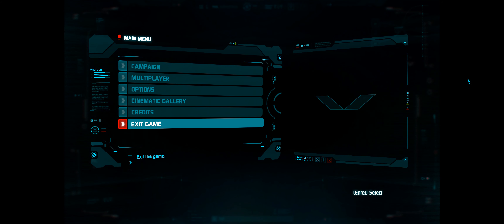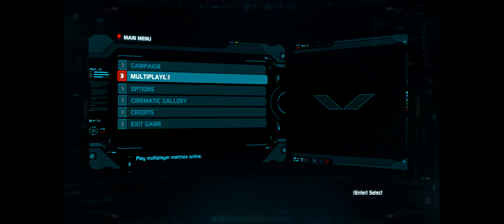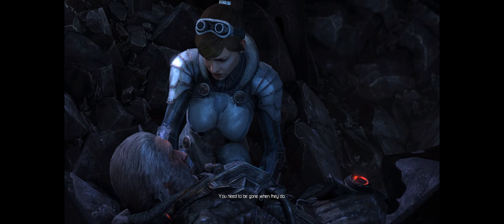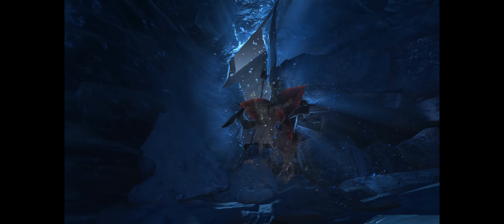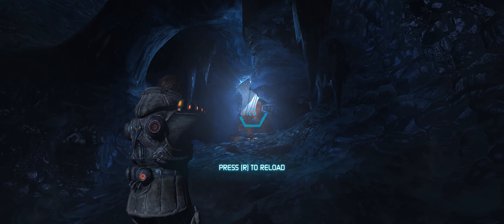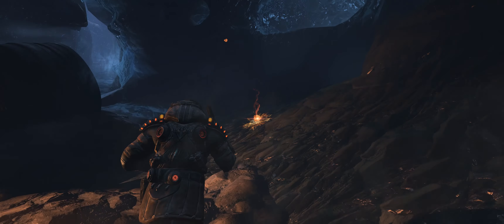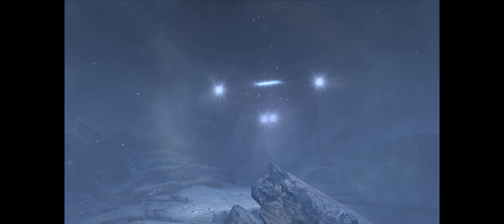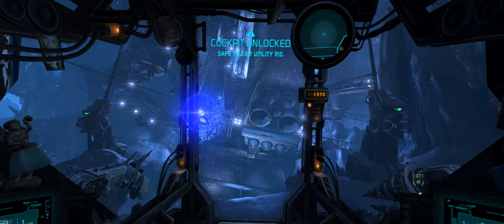A-Z #55 Lost Planet 3 ULTRAWIDE Gameplay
We are finally starting to get to games that I have been wanting to play for a long time but never had the chance to, at least not for more than 15 minutes. Starting off as per usual, pros and cons.

+Beautiful aesthetics
+Well put together presentation
+Atmospheric AF
+Talented voice actors
+Dialogue is well composed
+The music is awe inspiring

-Enemies are kinda dumb
-Pacing is off
-Long corridor walking with nothing happening
-Weapons do not cause any impact
-Level layout uninspiring

Although this title is not very graphically advanced, it holds up to this day for a sole reason, and that, in my opinion, is the presentation of the aesthetics. The overall world design can be quite uninspiring and simplistic. The levels are not very complex and can get quite linear. That can sometimes be bundled with a boring walking section with nothing happening.

However... The presentation and the atmosphere that the game manages to accomplish can leave you standing there and simply admiring it. Crawling through corridors is significantly immersive. The sounds that are playing in the background, the music that is changing to match your actions, and the sense of urgency the game manages to create even though there is no timer pushing you to go faster, simply screams talent. A lot of games will feel the need to put up a timer giving you a certain amount of time before it is too late to compete an action, but this game does not require such feature. On the contrary, it manages to give you a sense of urgency and push you to go faster, even though you do not necessarily need to.

And that is where the game performs best. Sadly though, those moments are done very scarcely between the sub 10 hour long campaign, and quite truthfully, they do not always land when they are attempted. There are sections of the game that feel unnecessarily shoved in to squeeze for time, and those are truly evident.

The game suffers a lot on its pacing, and what it has players doing for long stretches of the level. On occasion you will need to travel between sections of the level you are in with nothing ever happening. That can cause a sense of repetition, monotony, and quite frankly boredom. Those walking sections should have either been shorter, or simply non existent. If they needed to have existed, then they need to be filled with something more than dialogue.

When the dialogue takes place however, it is done with skill and professionalism. The voice actors are connected with their characters, bringing their personality to life. The writing is adequate, and the variety of characters you find can be a bit more than what you would usually come across. They do manage to add to the variety of your environments however and take away some of the dreadful monotony that the boring level design occasionally brings into play.

The weapons feel fairly dull. You do not have the ability to reload and sprint at the same time. That would had been fine if the walking was not so dreadfully slow. What is even worse however is how slow the sprinting is. There barely is any difference between how quickly you walk and sprint, which only intensifies how boring the game can get when you must walk back all the way to the beginning of the level.

The boss battles for the most part are just shoot the monster on its orange part, which is an indicator of its soft spot. you will maneuver  yourself around the levels to get better access to firing your weapons at the soft spot, all while avoiding attacks from the giant monsters that occasionally change sequences as you move further and further down the rabbit hole of semi levels within the section.

The game is at its best when it manages to capture an incredible atmosphere, deliver it to the player full with immersive audio design, ambient noises, and dialogue that is delivered brilliantly. Occasionally you will come across enemies at the right time, with the right combination, and the proper amount of effort necessary to progress. Those moments are not as often as the boring parts of the game. But when they take place, they make you forget about the negatives!